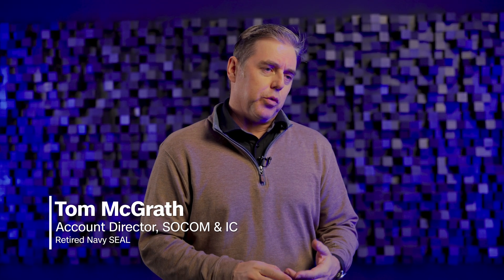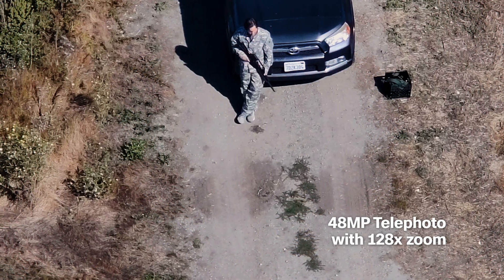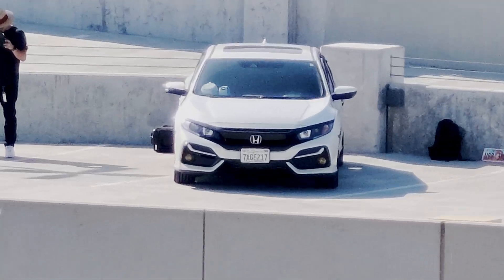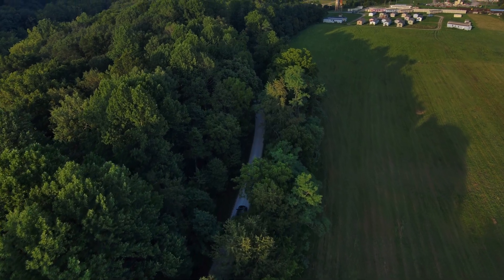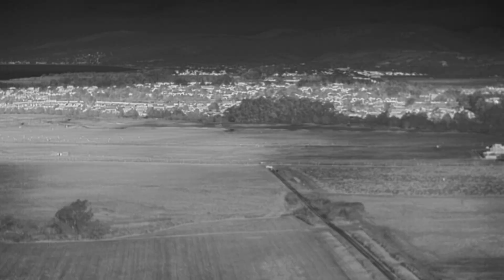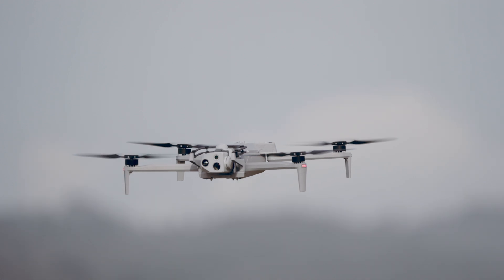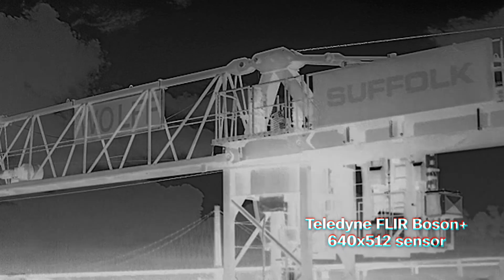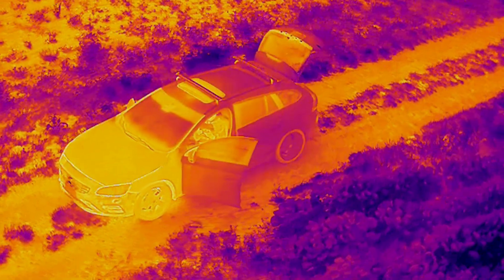Skydio X10D: Decision Quality Data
See how the Skydio X10D’s cutting-edge sensor technology enhances situational awareness and operational effectiveness. With superior imaging and thermal capabilities, the X10D provides critical, high-fidelity data for informed decision-making in any condition, day or night.